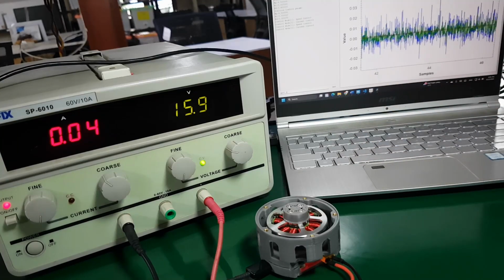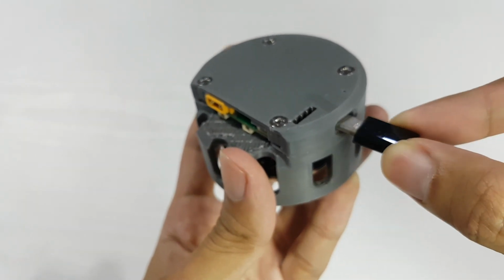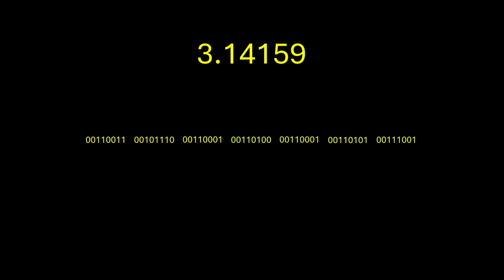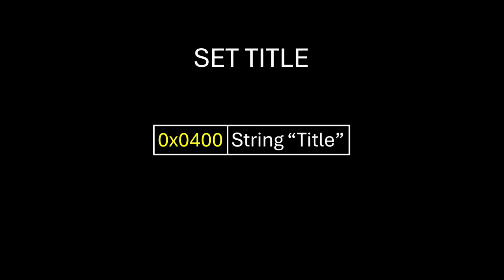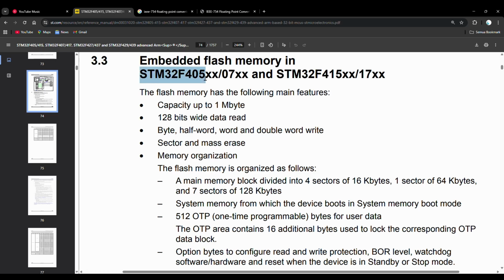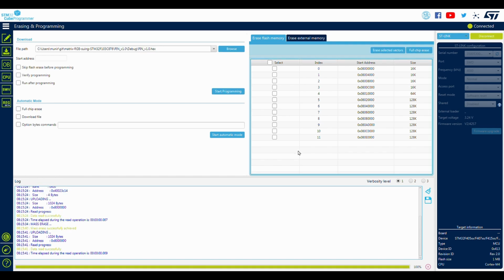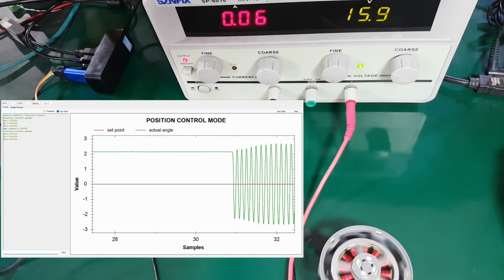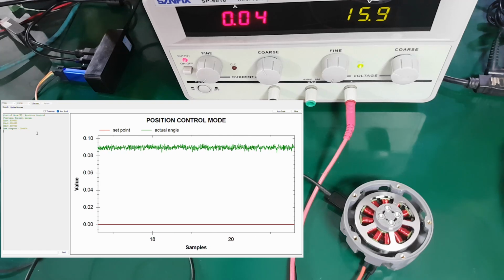STM32 BLDC Control Made Easy: USB Interface + Flash Storage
Tune your BLDC motor in real-time via USB and keep your settings safe with Flash storage. No more lost parameters, no more recalibration — just set it and forget it!

Chapters:
00:00 - 01:11 - Intro
01:11 - 02:20 - USB CDC Configuration
02:20 - 04:40 - Serial Plotter
04:40 - 05:31 - Command Line Interface
05:31 - 08:00 - Save Data to Flash Memory
08:00 - 10:28 - Demo